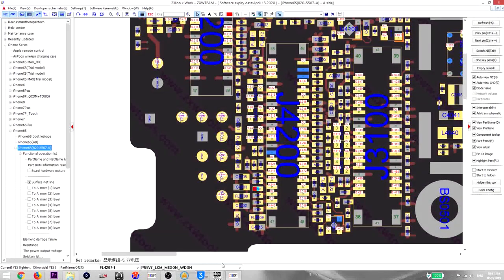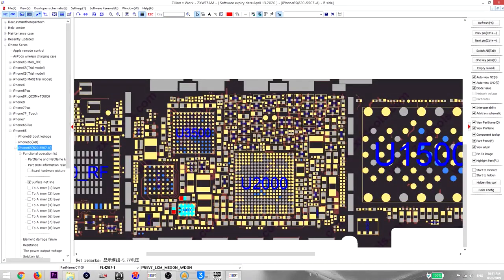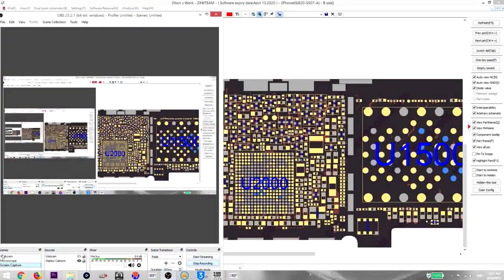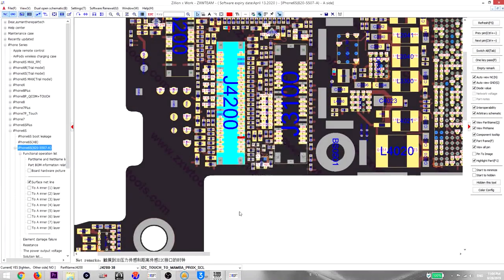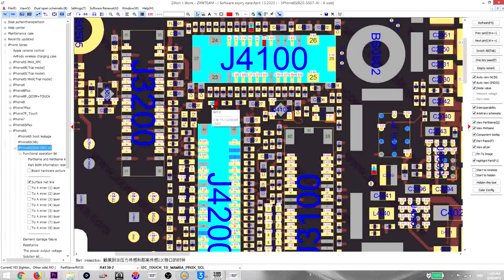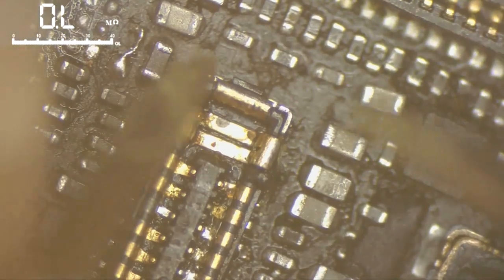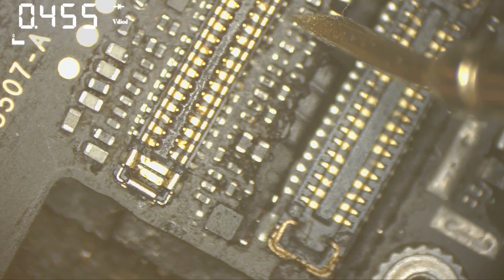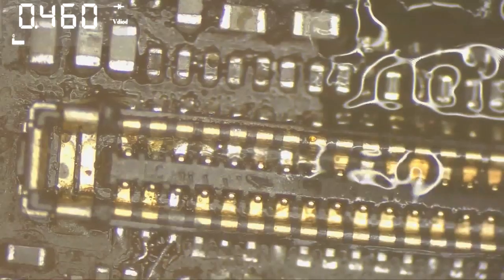iPhone 6s Touch Screen not Working Fix - Don't do This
In this video tutorial you will learn how to fix iPhone 6s touch screen not working, this iPhone 6s came to me from my friend which is a technician in different shop and the iPhone is almost ruined, all the components responsible about touch screen is not soldered to its pads.

I had to check touch screen circuit, solder all the tiny components and i successfully managed to fix unresponsive touch screen in a lousy way :)

👉Soldering
● Hot Air
● Hot tweezers
● Micropencil (Come With No Tips)
● Tip Cleaner
● Desoldering Braid
● Solder Dispenser
● Solder Paste
● Low Melt Solder

👉Microscope
● Best Microscope
● Microscope Light (Best)
● Microscope Light (Cheap)
● 0.7X Microscope Barlow lens
● Microscope (Cheap)
● Microscope With Cam
● Microscope Cam
● Microscope Camera Adapter

👉Test Equipments & Others
● Best Thermal Camera
● Thermal Camera
● DC Power Supply 5A
● Oscilloscope Advanced (Recommended)
● Ultrasonic Cleaner (110v) #1
● Ultrasonic Cleaner #2
● Fume extractor (110v)
● Multimeter Probe
● On Screen Multimeter#1
● Step Up & Down Transformer (220v to 110v)
● Blue Mat
● Magnetic Mat
● Wire Cutter
● AMP Meter
● Dental Tools
● Smart Tweezers
● Air Blower
● BGA IC Holder
● ZXW Dongle
● Power-Z Dongle
● UV Blue Light
● UV Solder Mask
● Thin Wire for jumpers
● Heat Sink
● 3D BGA Reball Stencil
● BGA Removing Blades #1
● BGA Removing Blades #2
● BGA Removing Blades #3
● PCB Holder (Best) #1
● PCB Holder 2
● PCB Holder #3
● PCB Holder #4
● Gloves

👉Recording Equipment
● Microscope Camera High Quality
● Microscope Camera Normal Quality
● HDMI Capture Card Good Quality
● HDMI Capture Card Normal Quality
● Side Camera High Quality
● Side Camera Normal Quality

Ayman The Repair Tech is a participant in the Amazon Services LLC Associates Program, On every purchase you make from the links above i will get a small commission without any extra fees added to you